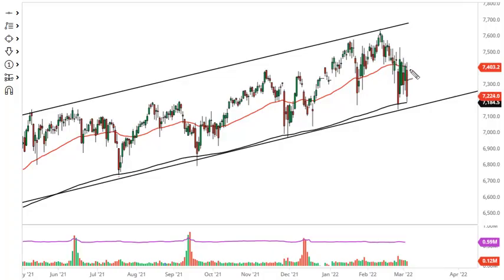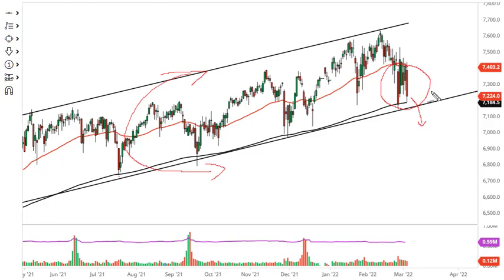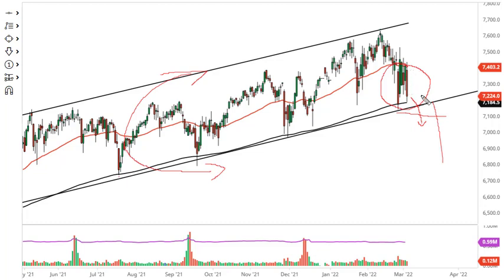FTSE 100 Forecast March 4, 2022 | Is The FTSE 100 Stock Index Ready to Plunge? | DailyForex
For additional up-to-date Forex Trading information: FTSE 100 Forecast Today Stock Markets Analysis News Technical Analysis Fundamental Analysis and Brokers on DailyForex